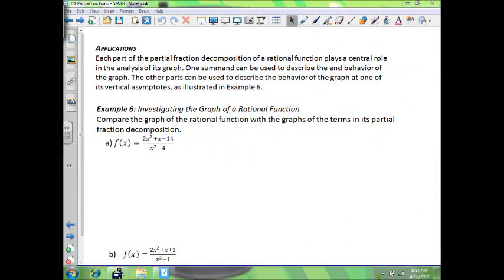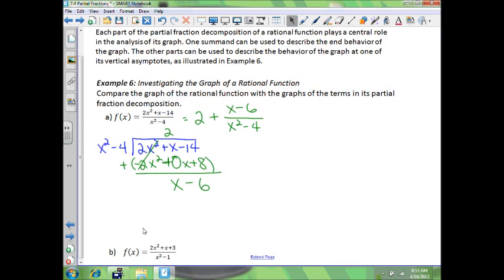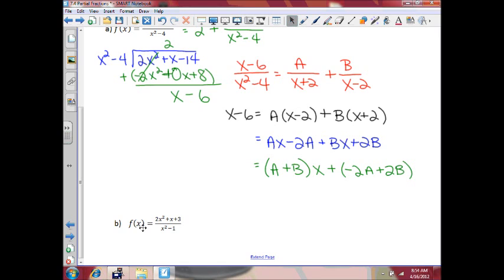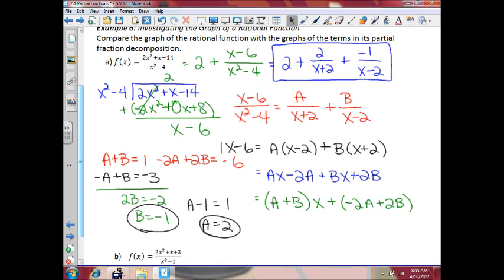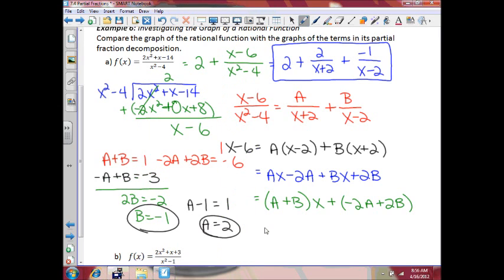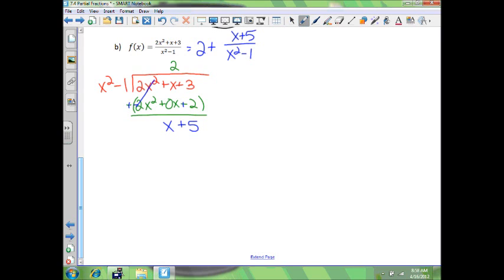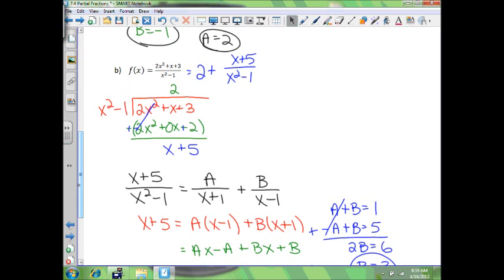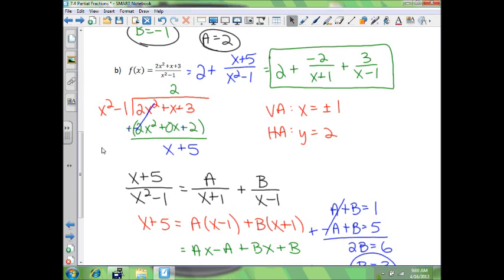7.4 Partial Fractions (Example 6).wmv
Comparing Original Functions to Partial Fractions